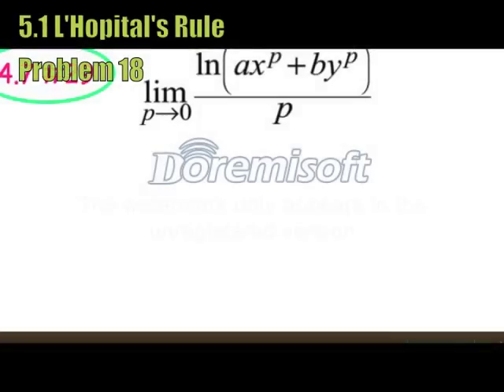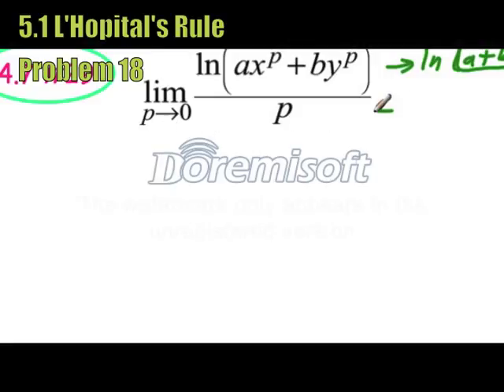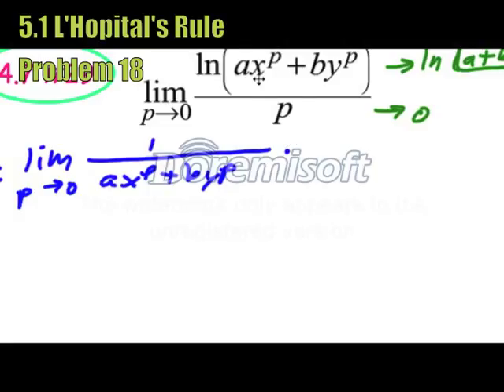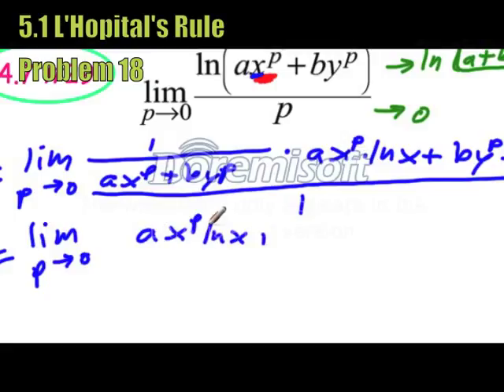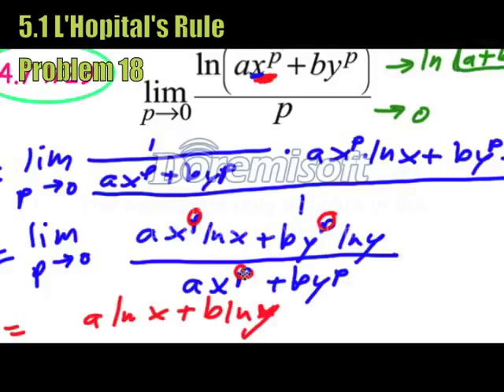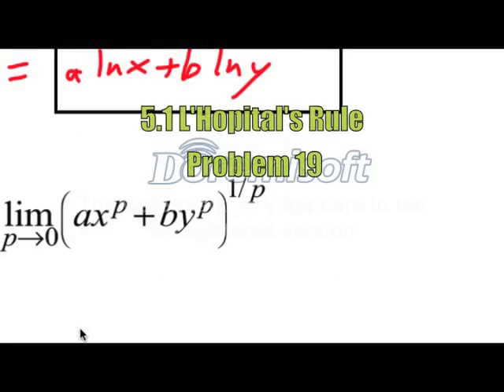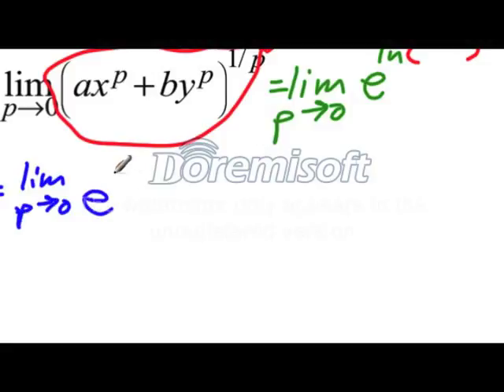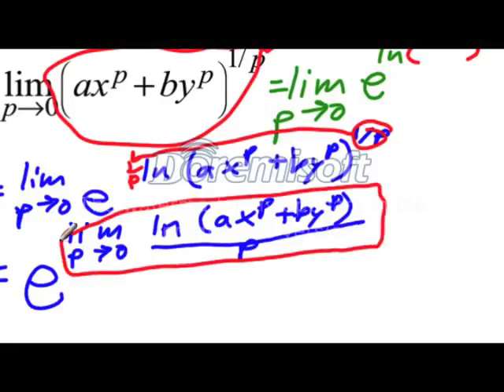L'Hopital's Rule #18 & 19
5.1 L'Hopital's Rule Problems #18 & 19